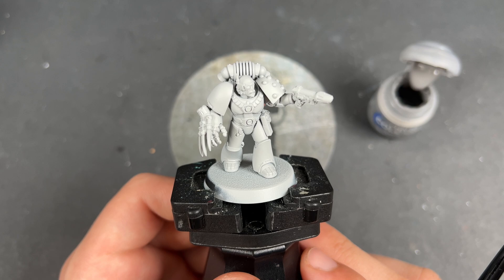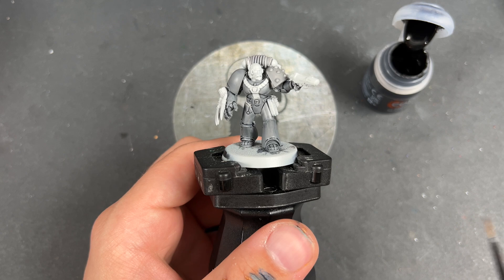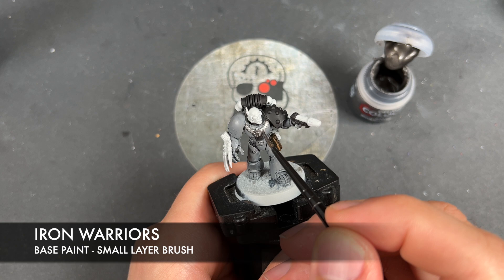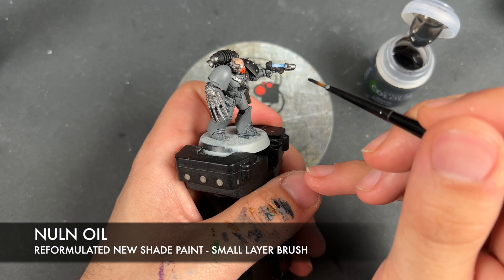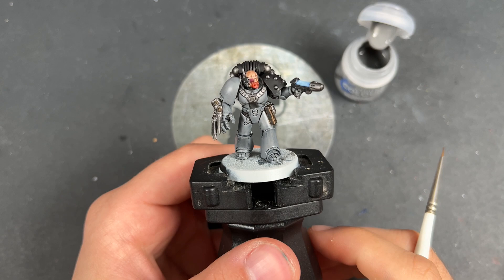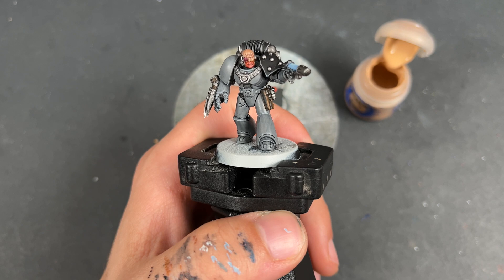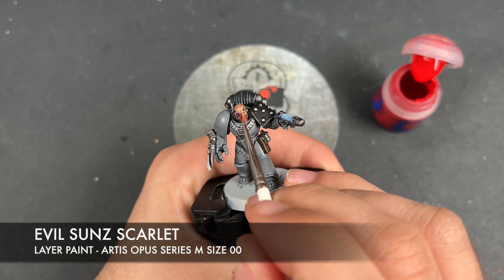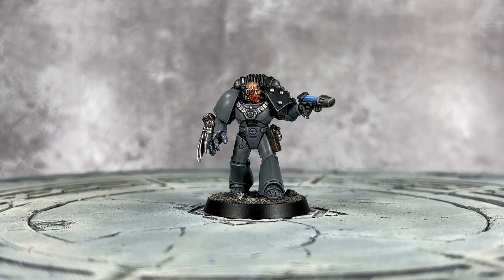Contrast+ How to Paint: Space Wolves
The Final Space Marine Legion is here! The Emperor's executioners, the Rout themselves. Vlka Fenryka! Fenrys Hjolda brothers! So many things to yell as a Space Wolf and not enough time in the day to list them all. What you do get is a great list of New Contrast Paints and New Reformulated Shade Paints sent early to me by Games Workshop to review for all of you. A list that that you can use to paint some fantastic Pre Sky Blue Space Wolves!

Paints used:

New: Drakenhof Nightshade
New: Tyran Blue
New: Nuln Oil
New: Reikland Fleshshade

New: Black Legion
New: Garaghak’s Sewer
New: Pylar Glacier
Guilliman Flesh
New: Magmadroth Flame
New: Sigvald Burgundy

Dawnstone
Iron Warriors
Fenrisian Grey
Ironbreaker
Kislev Flesh
Flayed One Flesh
Screaming Skull
Evil Sunz Scarlet
Cadian Fleshtone
Corax White